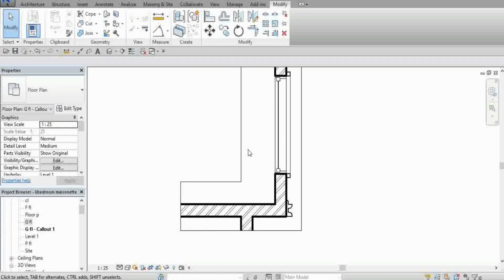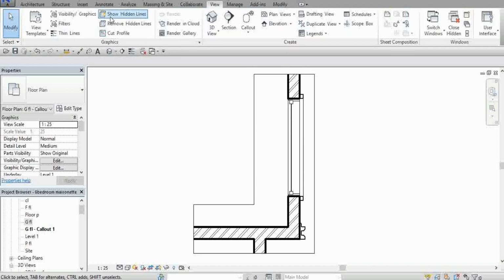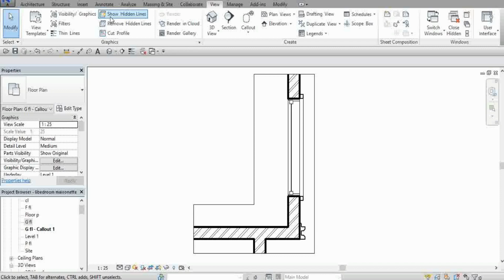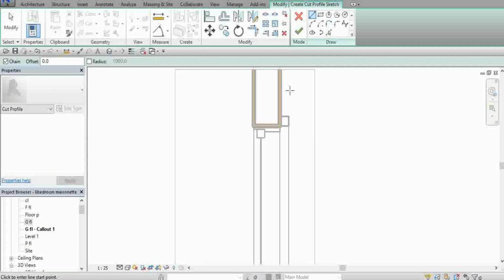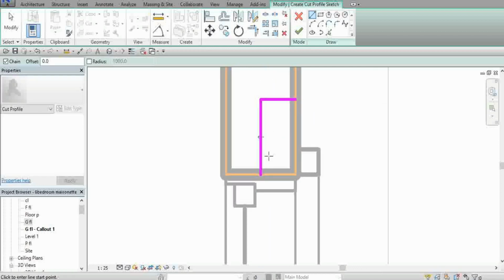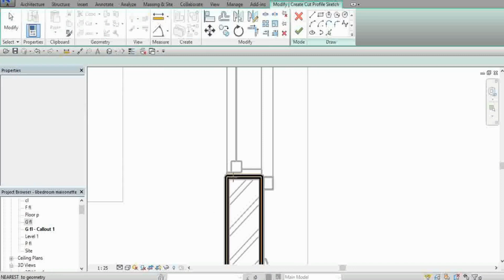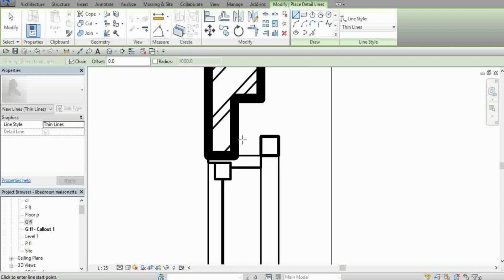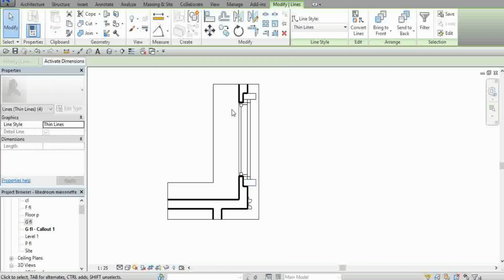Cut Profile - Revit Tutorial